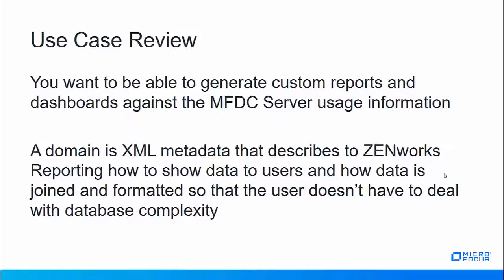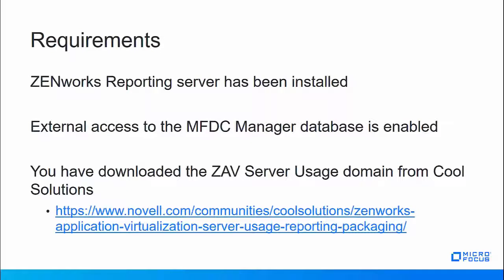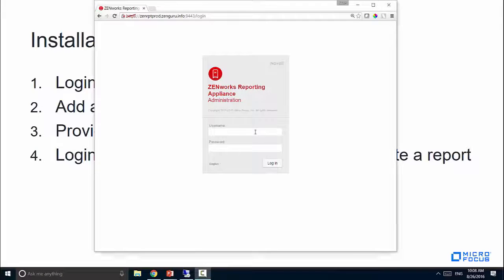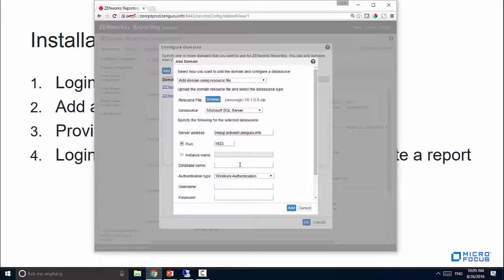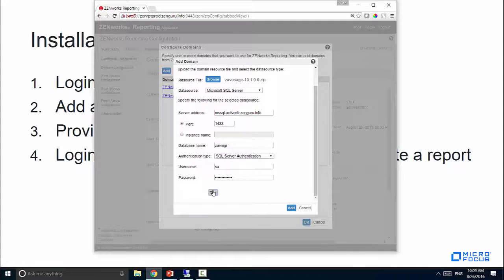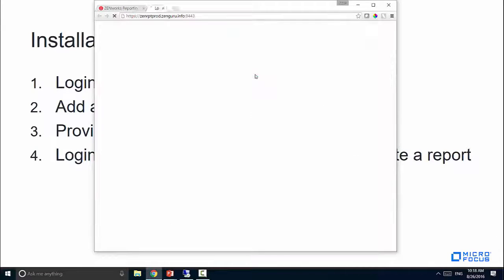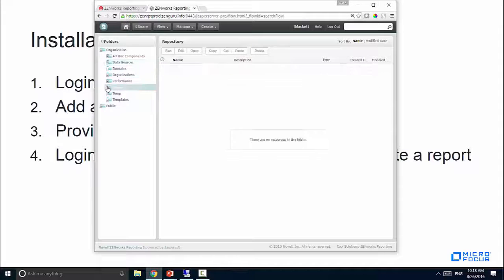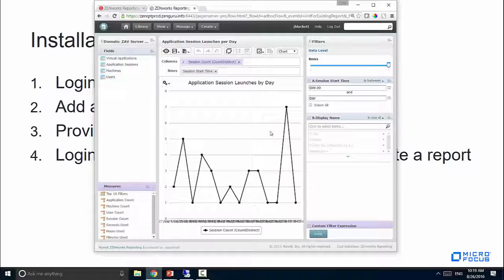HowTo Install the ZENworks Reporting Package for Micro Focus Desktop Containers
Watch HowTo install the ZENworks reporting package for Micro Focus Desktop Containers